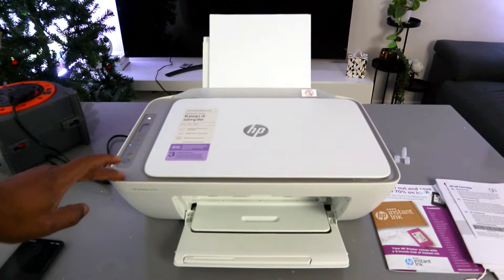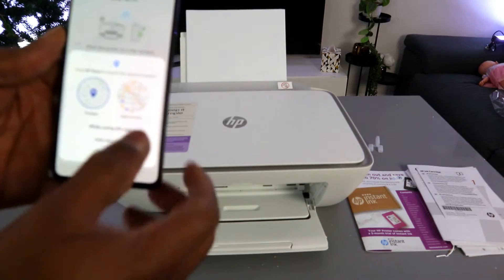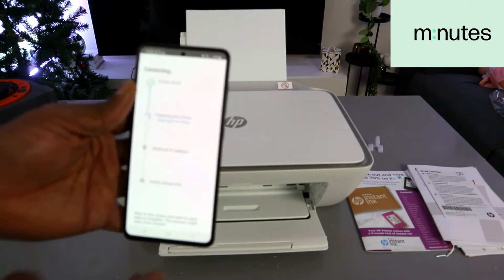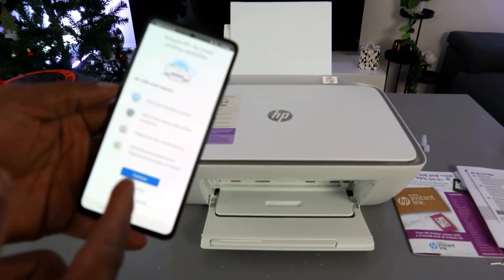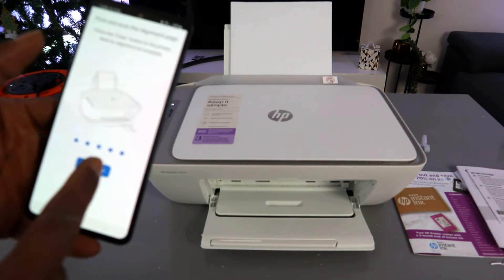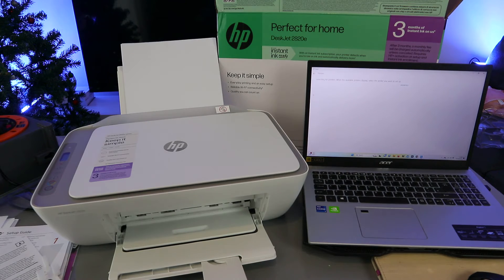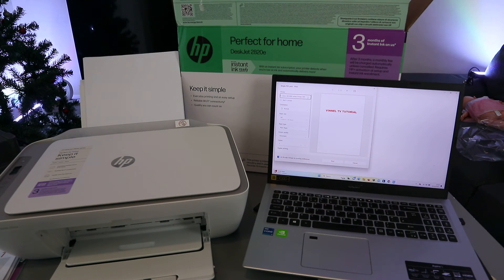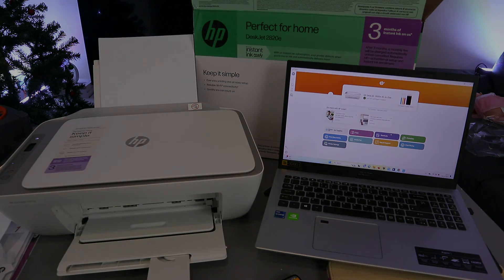How To Do WIFI Setup of HP Deskjet 2800 Series All In One Printer & Print!!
Learn How To Do WIFI Setup of HP Deskjet 2800 Series All In One Printer & Print!!